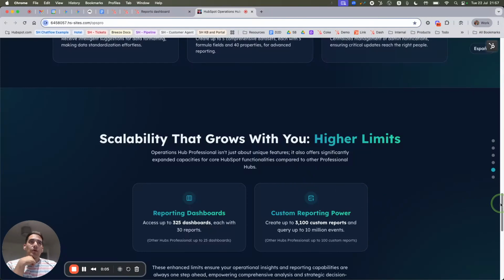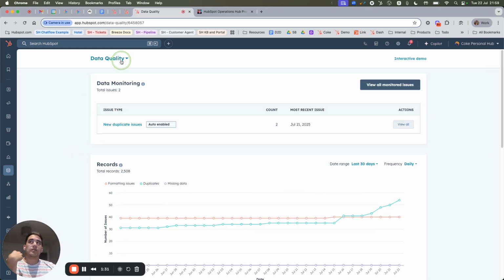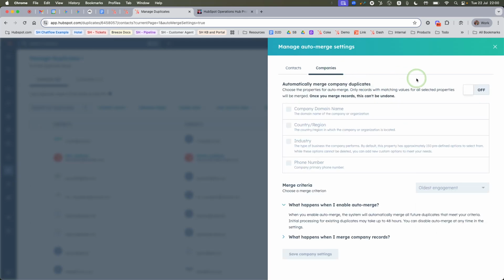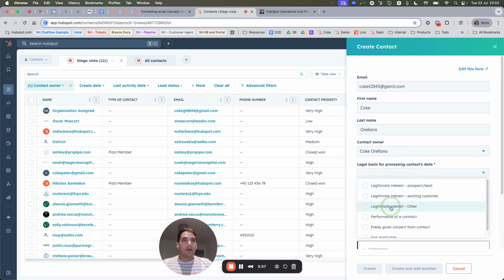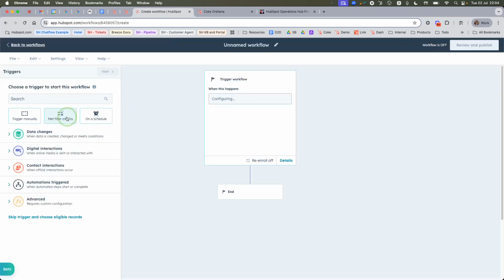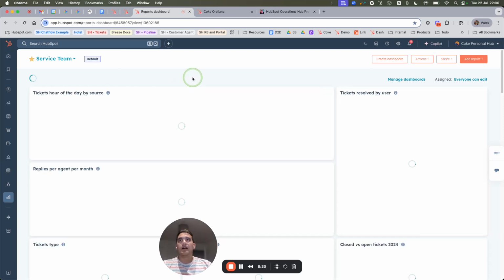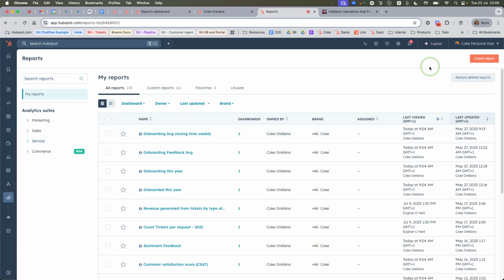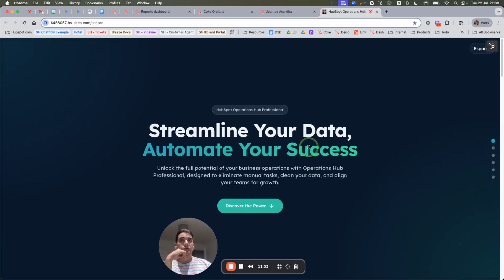A Peek into Operations Hub Professional! ✨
I just recorded a walk through Operations Hub Professional, and I'm buzzing about a few features that are absolute game-changers for your data.

Here are my top highlights:

📈 Say Goodbye to Limits! Get ready for way more dashboards (up to 325!) and custom reports (up to 3100!). More space to see your success!

🪄 Data Quality Magic: It automatically fixes messy data! Think perfect capitalization and no more duplicate contacts. It just handles it in the background!

📧 Smart Email Fixes: Saw a demo where a typo like "gamil.com" automatically corrected to "gmail.com." Even if you're not a coder, AI can help set these up! Less time wasted, more accuracy.

🔗 Seamless Connections: Webhooks let different systems talk to each other effortlessly. Imagine your car rental system updating HubSpot automatically – super efficient!

📊 Deeper Insights with Datasets: Go beyond basic reports! Calculate things like customer lifetime value or average order value to make smarter business decisions.